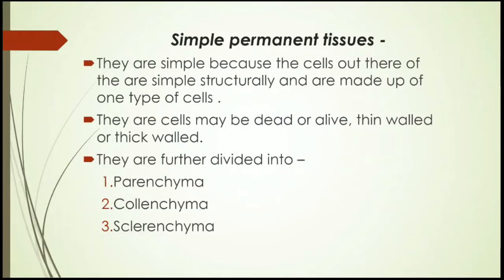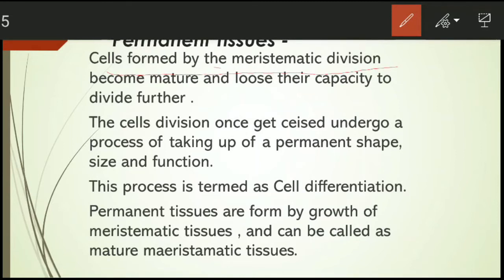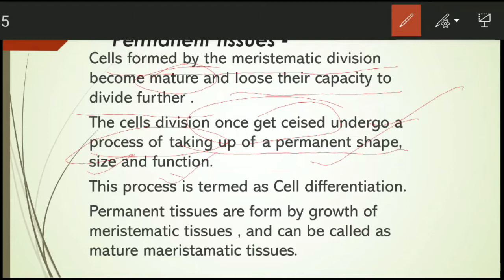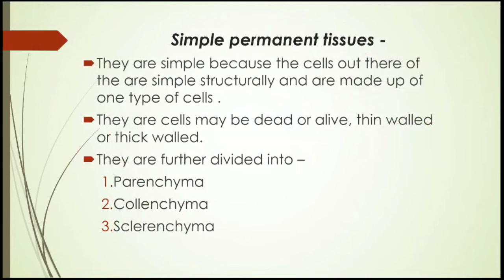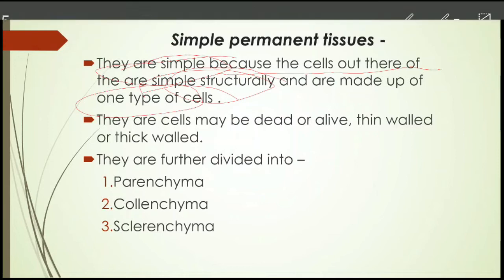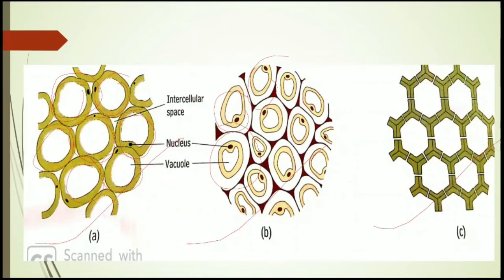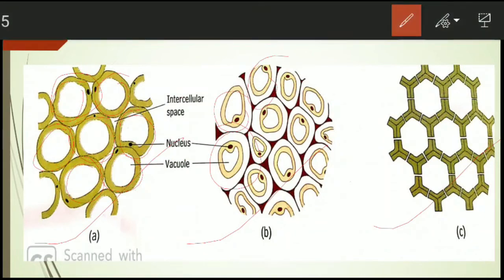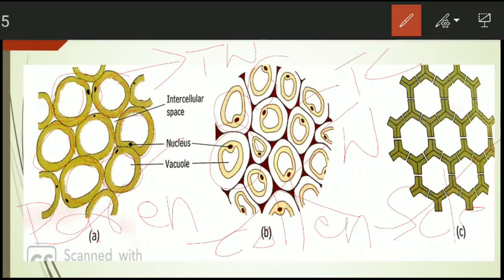Animal & Plant Tissues Part 5 by Udita Choudhury | ICSE Std 7/8 | CBSE Std 9 | Life Science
The video is the lesson for the ICSE std 7 students and could be used by ICSE std 8 and CBSE Std 9 students also.
It gives clear conceptual points on Tissues.